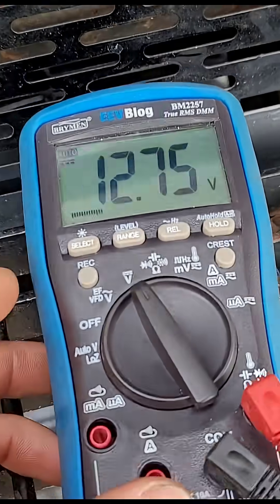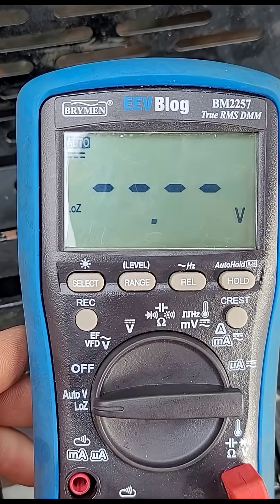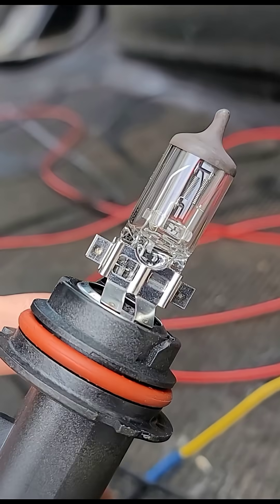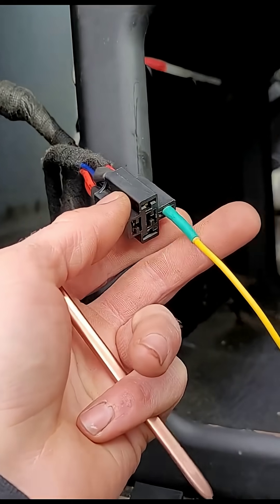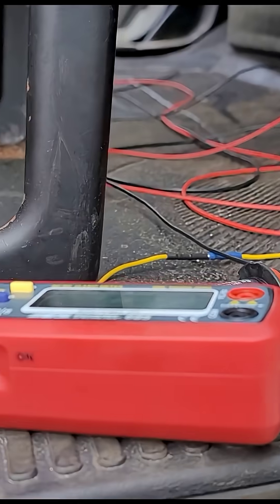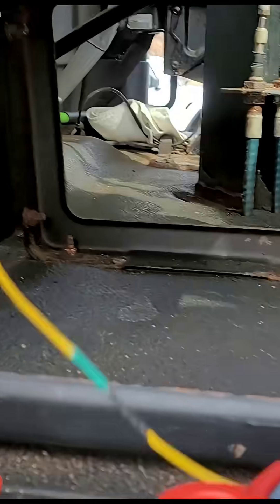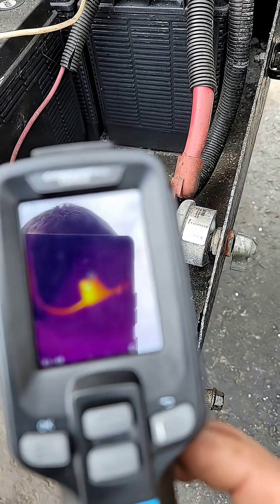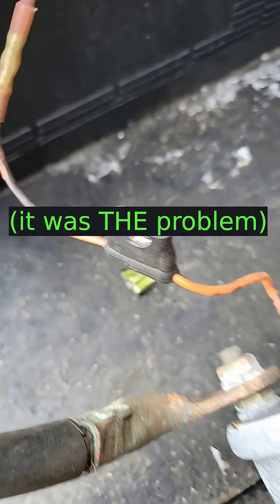your multimeter is lying to you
OEM's love to say just check for B+ and move onto next step.
but that can leave you running in circles wondering why everything tests fine but the circuit doesn't work.
so when the OEM test tells you to check for B+ on a circuit, put a load on the circuit. if you have B+ AND you can draw good amperage. only then can you be sure the circuit is good.